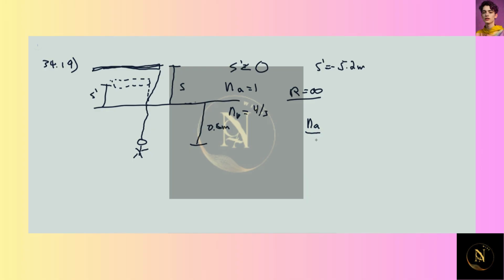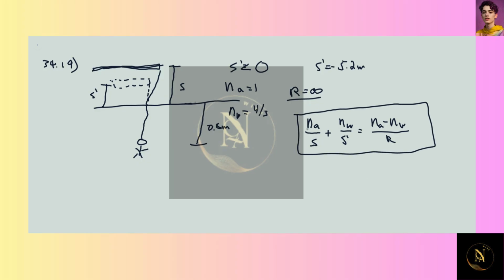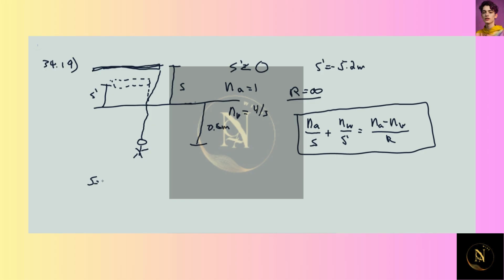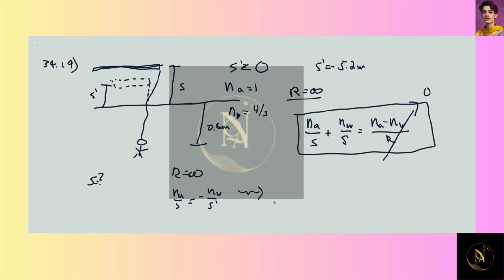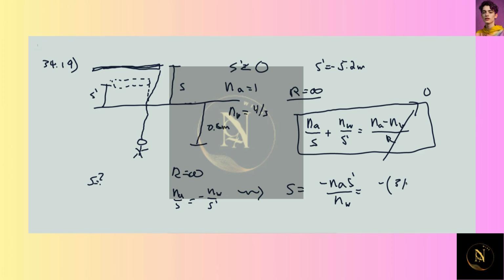A person swimming 0.80 m below the surface of the water in a swimming pool looks at the diving board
A person swimming 0.80 m below the surface of the water in a swimming pool looks at the diving board that is directly overhead and sees the image of the board that is formed by refraction at the surface of the water. This image is a height of 5.20 m above the swimmer. What is the actual height of the diving board above the surface of the water?